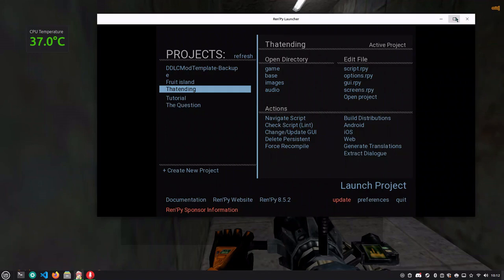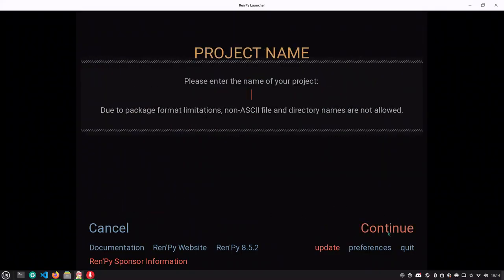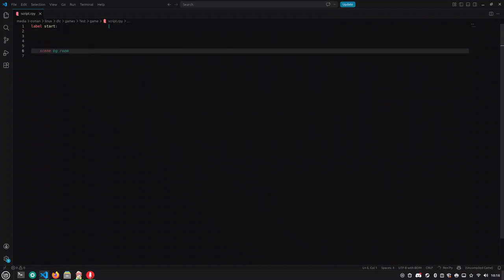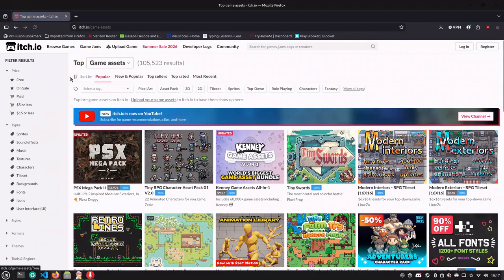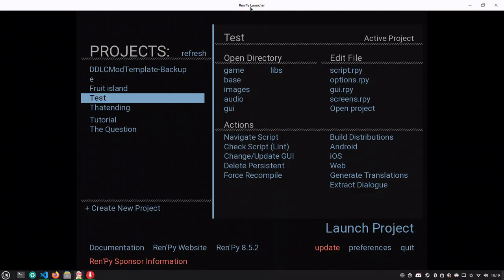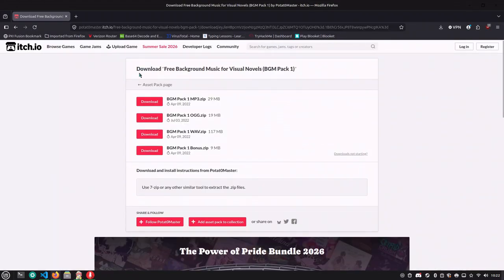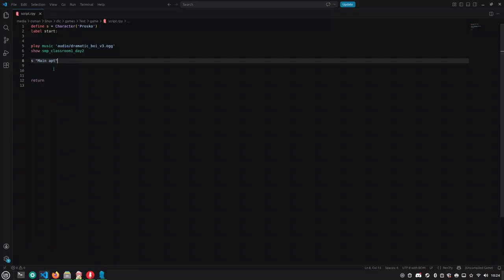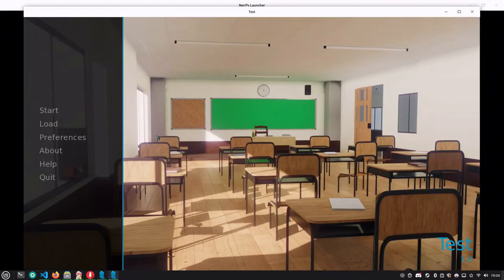Ren'py tutorial part 1, text, audio, and images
Today we learn how to do some stuff in ren'py